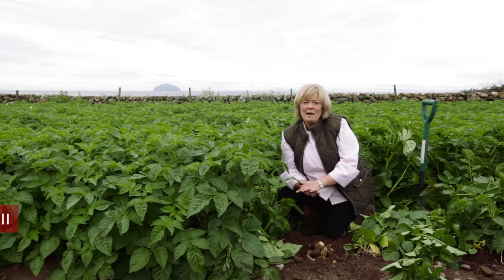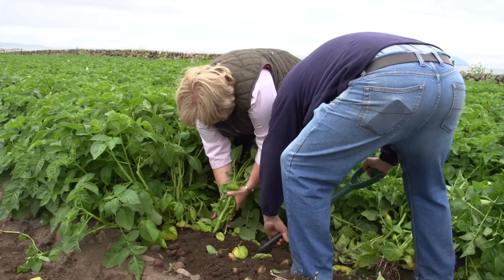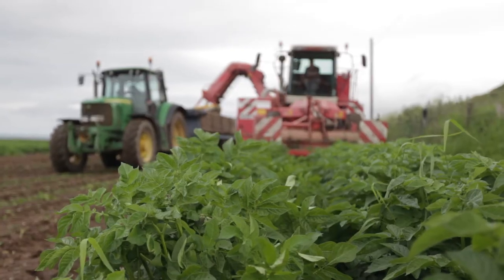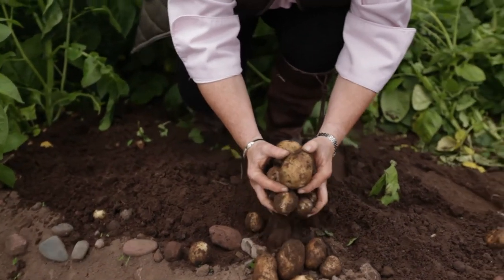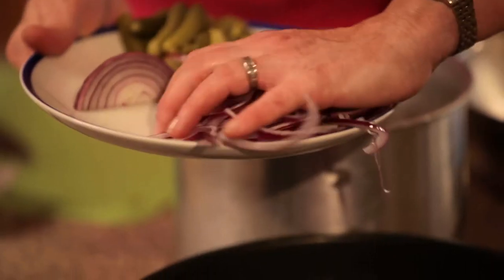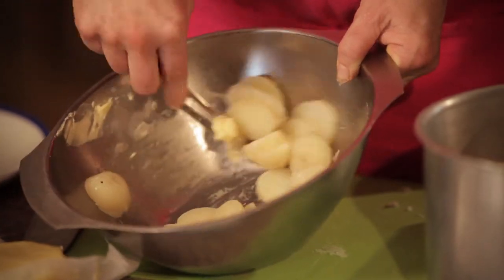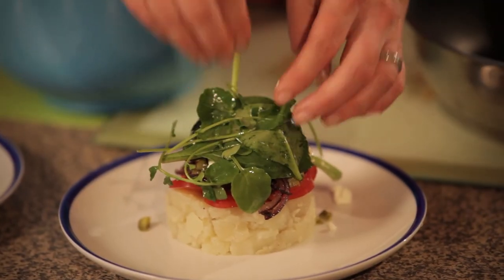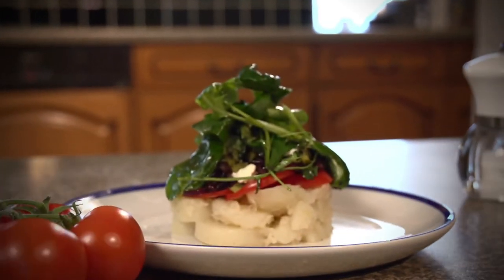Meet and Cook - Ayrshire New Potatoes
Chef Jacqueline O'Donnell visits Girvan to meet Drew Young and discovers what makes Scotty Brand Ayrshire New potatoes so special.  She then prepares a lovely New Potato stack - delicious!